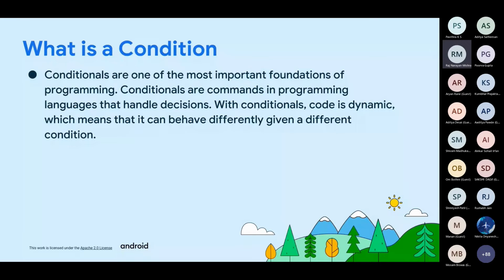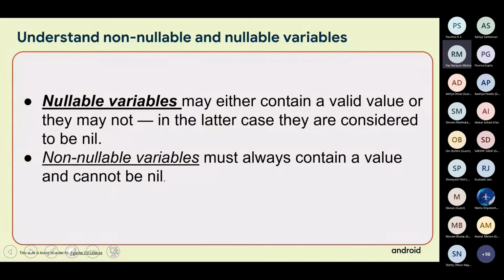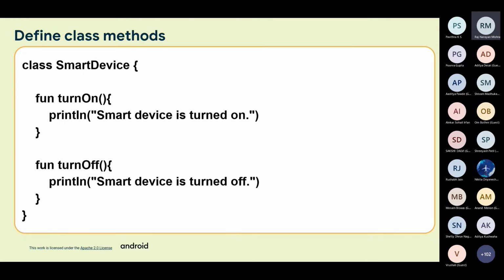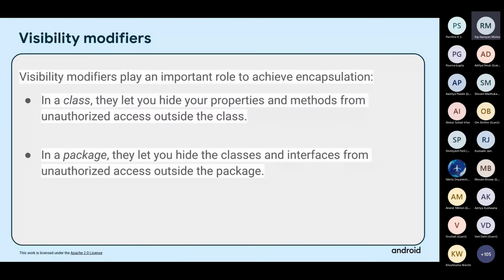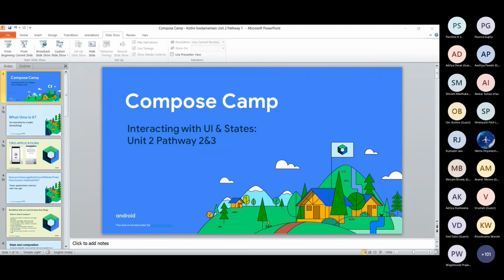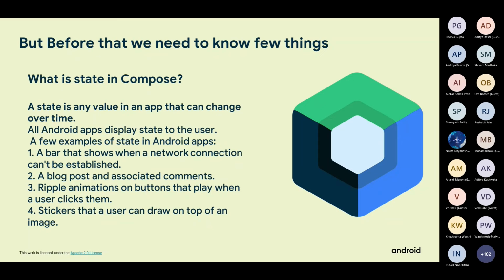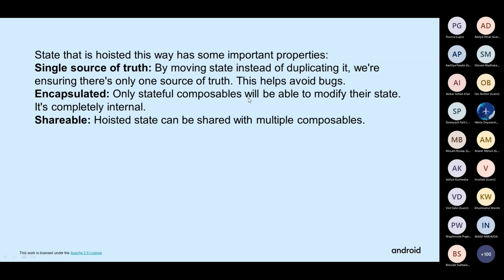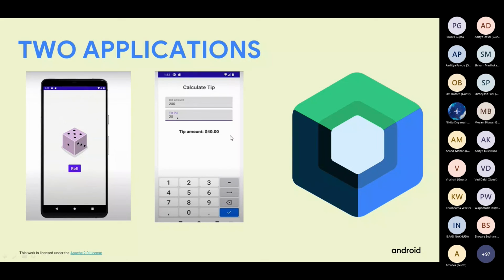Android Compose Camp Session-2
🎊Android Compose Camp 🎊

Compose Camp is one of the community organized event focused on how to build Android apps using Jetpack Compose where attendees get hands-on coding experience with Compose.

Join us! Our community links:-